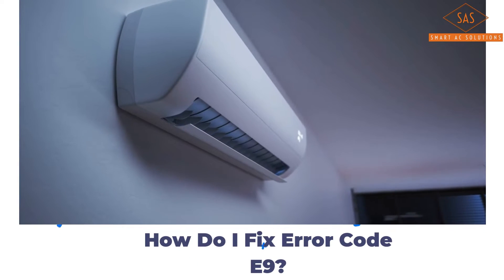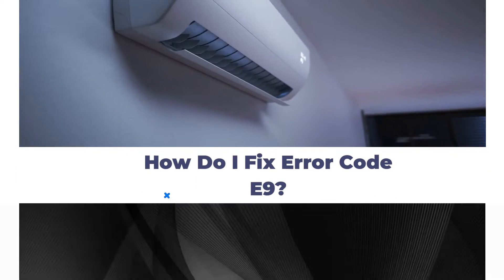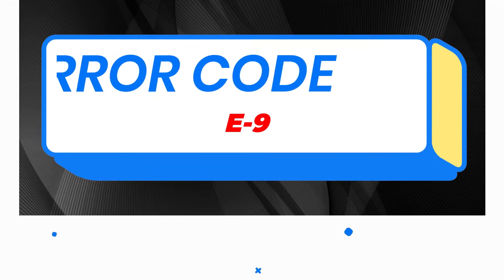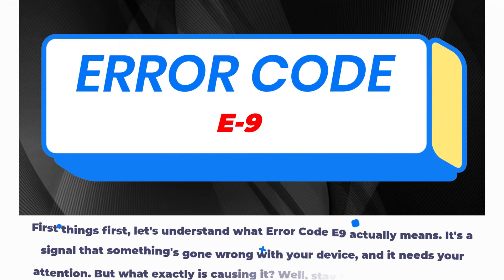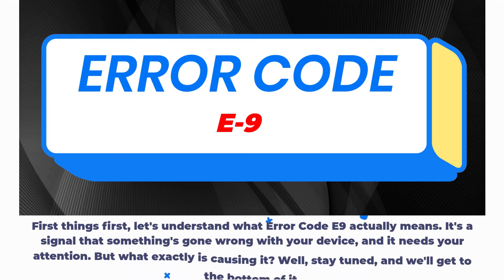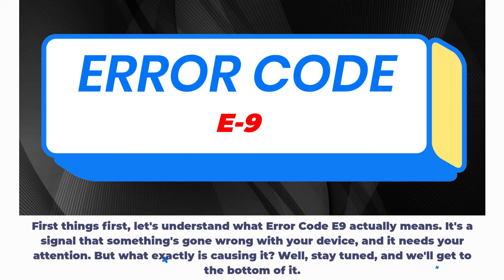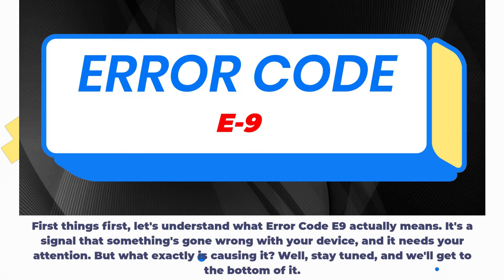Get Rid of Error Code E9 with These Pro Tips!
To fix Error Code E9, follow these steps:

Restart Your Device: Begin by turning off your device and then turning it back on. Sometimes, this simple step can resolve the issue.

Check Hardware Connections: Ensure that all cables and connections related to your device, such as power cables or USB connections, are secure and properly connected.

Update Drivers: Outdated or corrupted drivers can trigger Error Code E9. Visit the manufacturer's website for your hardware components (e.g., graphics card, hard drive) and download the latest driver updates.

Run Windows Update: If you're encountering this error on a Windows PC, make sure your operating system is up to date. Run Windows Update to install any pending updates.

Scan for Malware: Malware infections can also lead to Error Code E9. Perform a full system scan using a reputable antivirus or anti-malware software to remove any potential threats.

Check for Disk Errors: Use Windows' built-in utility, "Check Disk," to scan and repair any potential disk errors. Open a Command Prompt with administrator privileges and type "chkdsk /f" followed by your drive letter (e.g., C:).

Check Hardware Health: Error Code E9 can sometimes indicate hardware issues. Use diagnostic tools, such as "CrystalDiskInfo" for hard drives or "MemTest" for RAM, to check the health of your hardware components.

Seek Professional Help: If you've tried the above steps and the error persists, it may be a more complex hardware issue. In such cases, consider consulting a professional technician or contacting the manufacturer's support for further assistance.

Remember to back up your important data before making any significant changes to your system to avoid potential data loss during troubleshooting.